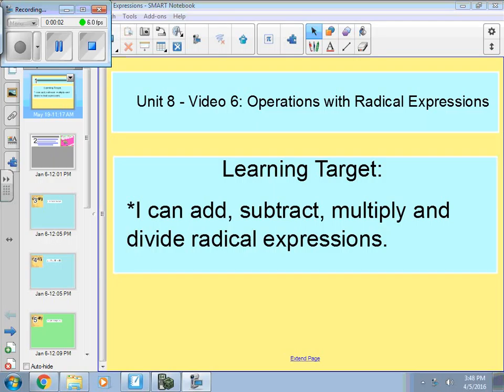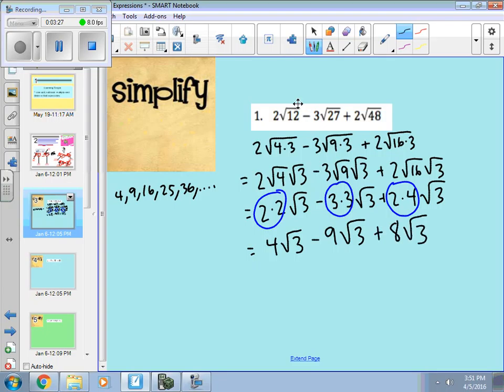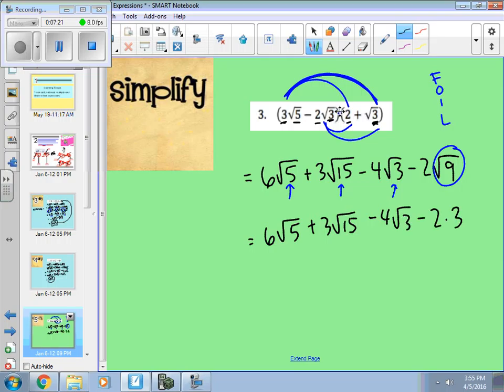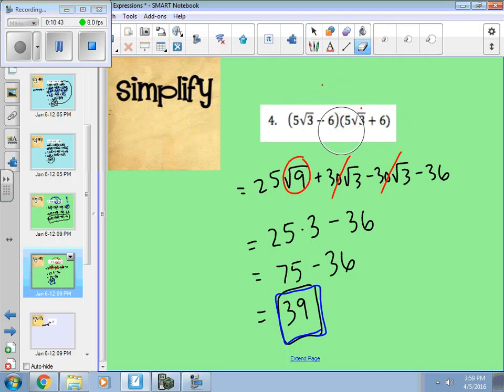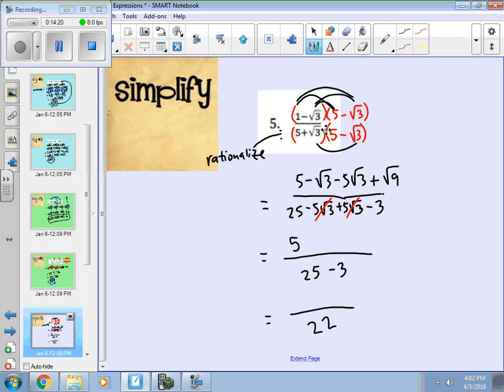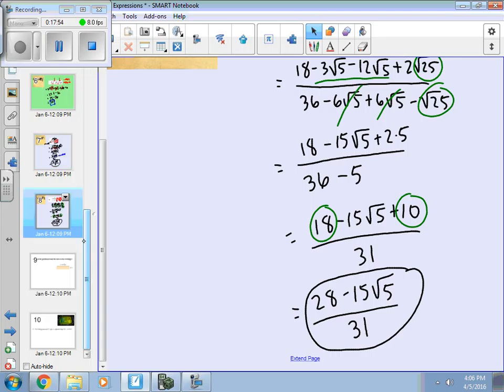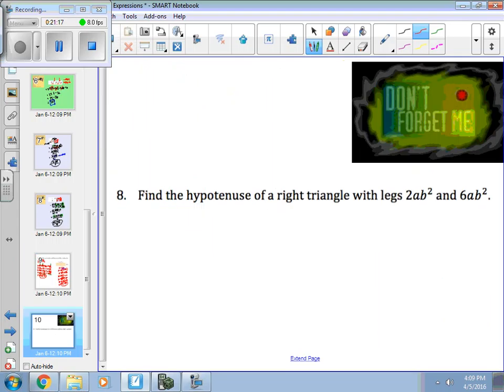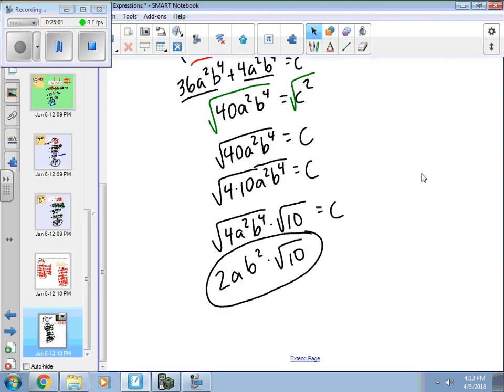8.6 Operations with Radical Expressions